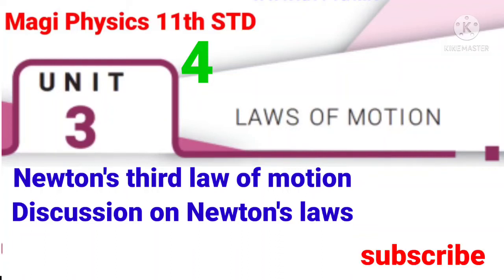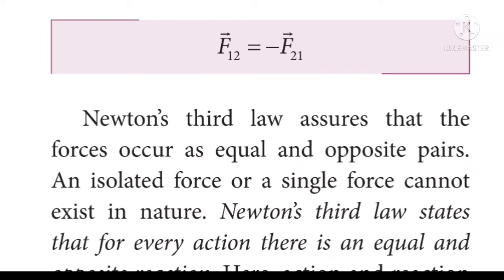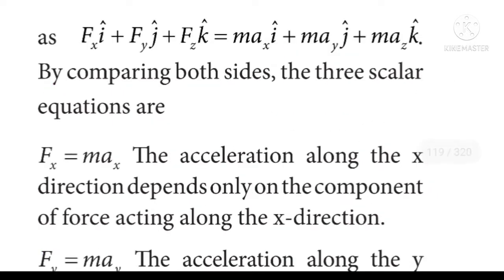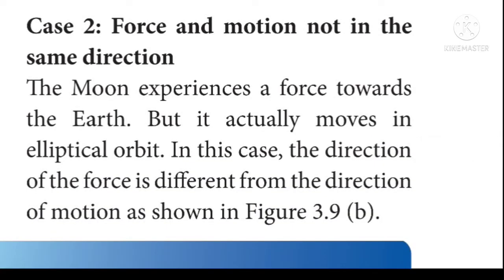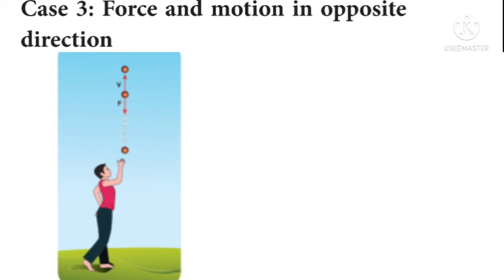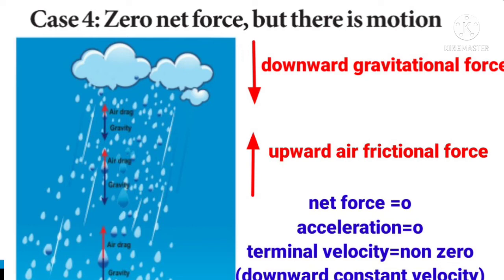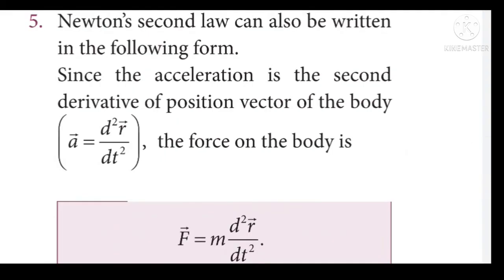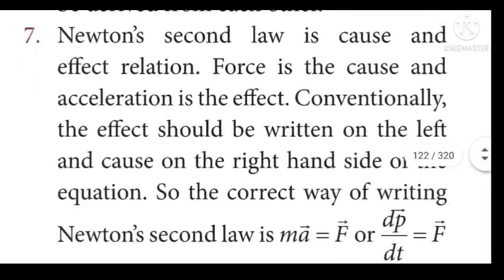11th Physics/laws of motion/Part-4